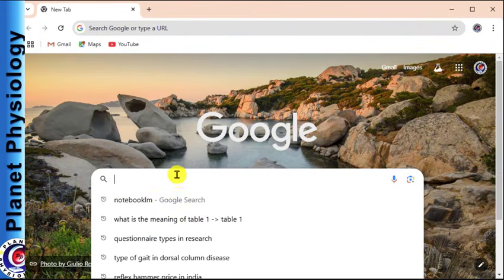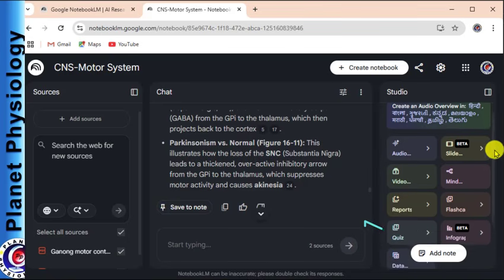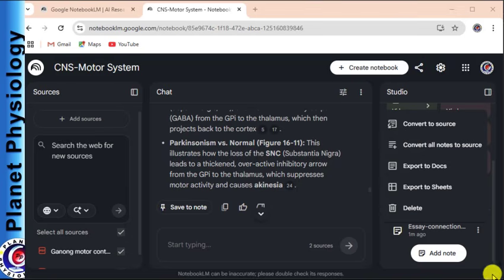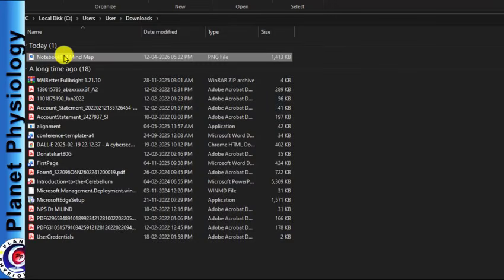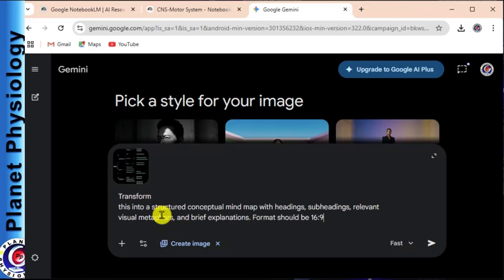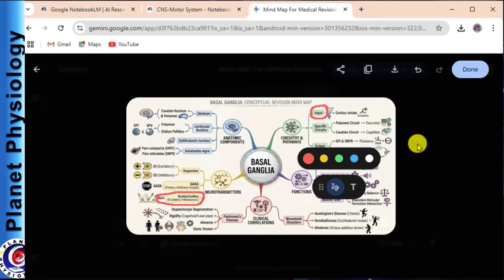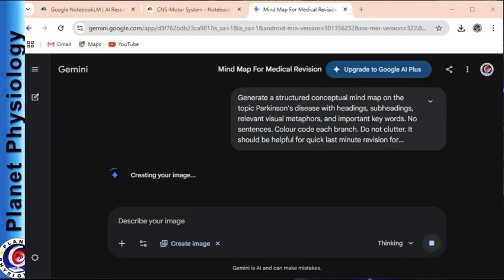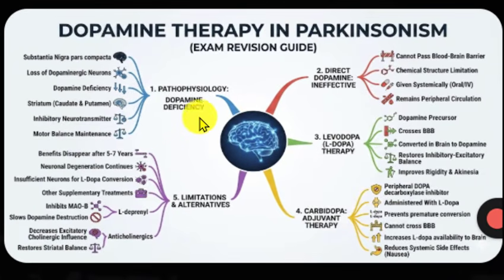“Revise Physiology in Minutes! | Mind Maps with AI (NotebookLM & Google gemini Guide)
Struggling to connect concepts even after reading physiology again and again?
In this video, I’ll show you how to use the mind map feature in NotebookLM to transform your notes into a clear, structured, and exam-ready format.

This is Part 2 of the AI for Physiology Exam Preparation series, where we focus on creating one-page revision mind maps for quick recall before exams.

In this video, you will learn:
✔ How to organize your answers using Notes in NotebookLM
✔ How to convert answers into a structured mind map
✔ How to use AI tools like Google Gemini to enhance your mind maps
✔ How to create effective self-made mind maps for rapid revision

💡 Remember: Your goal is not decoration—it’s quick and meaningful revision.

Whether you're a 1st MBBS student or preparing for university exams, this method will help you revise faster, understand better, and think like an examiner.

Some visuals in this video are AI-generated and used for educational illustration